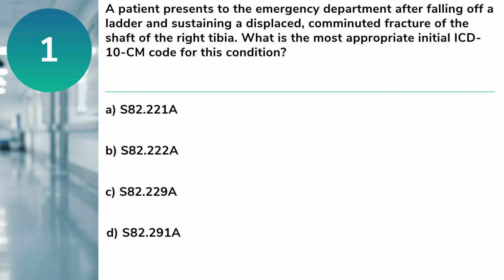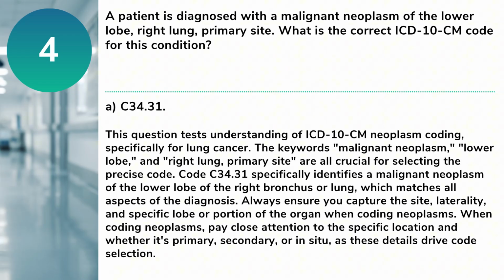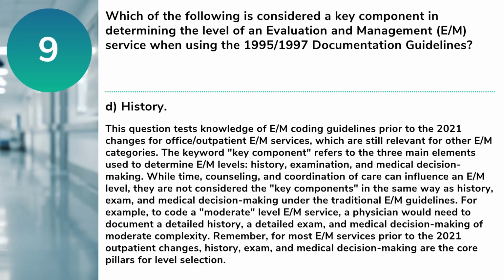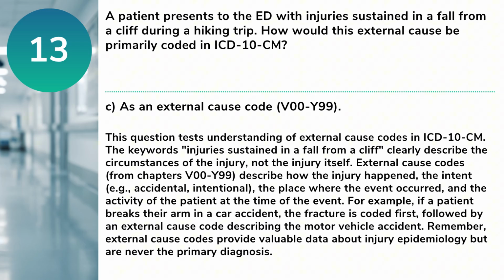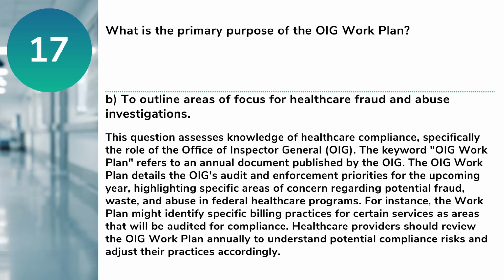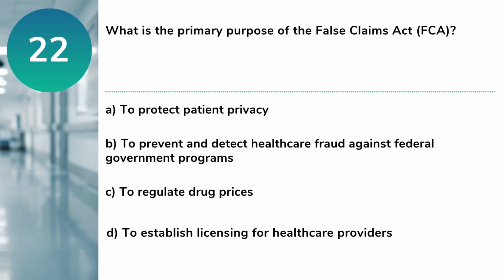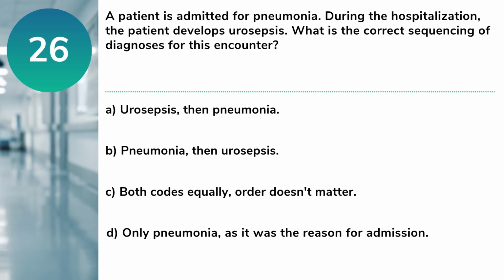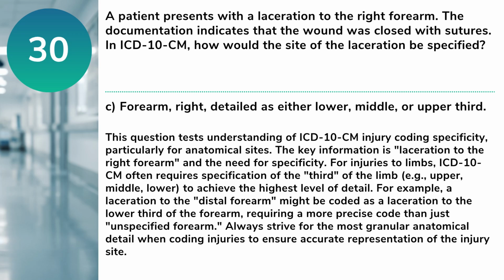CCA Exam Preparation 2026 - Certified Coding Associate Mock Test (30 Most Common Questions)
Preparing for the Certified Coding Associate (CCA) exam in 2026 requires a deep understanding of ICD-10-CM, CPT, HCPCS, reimbursement systems, and compliance rules. This video features 30 of the most common CCA exam questions with detailed explanations, designed to strengthen your coding knowledge, accuracy, and test-taking strategy. Each question is carefully reviewed so you not only know the correct answer but also understand the reasoning, making this an essential study guide for exam candidates and coding students

In this session, you’ll review key topics including ICD-10-CM coding for fractures, neoplasms, sepsis, epilepsy, and injuries, as well as coding conventions for laterality, encounter types, and specificity. You’ll also practice CPT concepts such as modifiers (-25, -26, -59), global surgical packages, panel coding, radiology components, and anesthesia physical status. Compliance and reimbursement principles are also covered, including DRGs, APCs, OIG Work Plan, RVUs, the False Claims Act, and HIPAA. Additional review includes medical terminology, directional terms, sequencing guidelines, and coding rules for screenings, immunizations, and external causes of injury

This resource is designed for medical coding students, HIM professionals, and anyone preparing for the CCA exam in 2026 who wants to build a strong foundation in coding accuracy, compliance, and reimbursement systems. By focusing on these common exam questions, you’ll gain the skills and confidence needed to succeed on the CCA exam and in real-world coding practice.

If this video helps with your preparation, don’t forget to subscribe for more medical coding study guides, share it with classmates or colleagues, and comment with the topics you’d like covered in future videos.